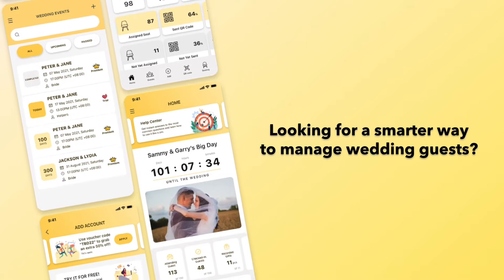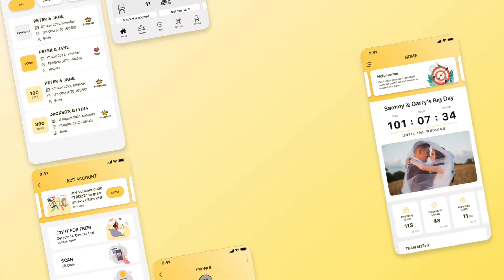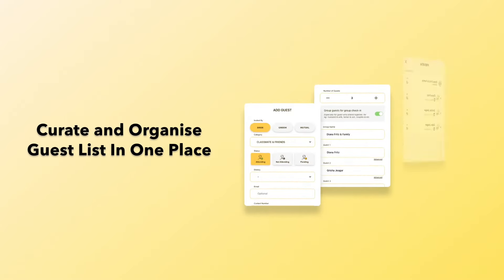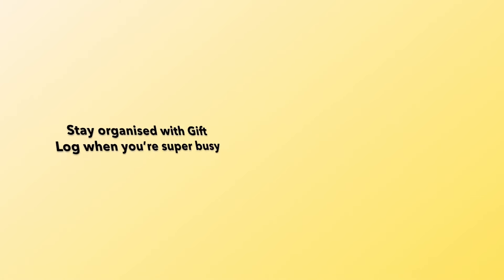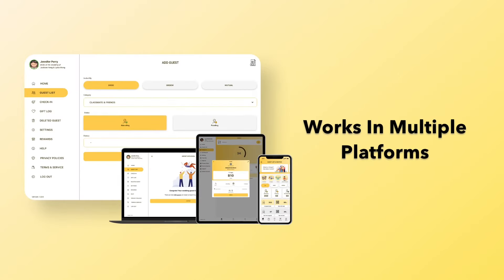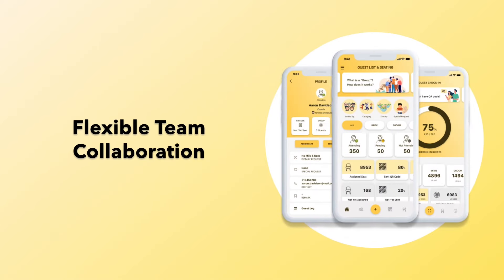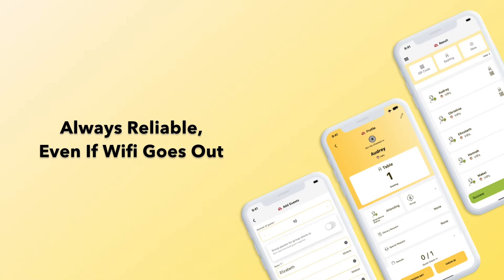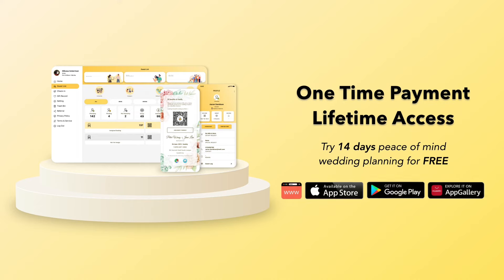Stress-Free Wedding Planning System & App: From Guest List & Seating, QR Code Check-In to Gift Log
thebigday.my is now supporting both desktop and mobile! You can create a wedding guest list on your desktop, and keep planning, collaborate, manage guests, and check-in through the wedding app.

It’s super easy to add, edit and delete guests with thebigday.my. Now you can also add individual guests into groups, bulk assign guest seating, and make guest QR code landing page even more personalised.

thebigday.my’s live statistics and real-time check-in rate help to determine if all guests are arrived and ready to start the event. The smart search and QR code scanning provide simplest and fastest experience while check-in guest.

Keep track of every gift you receive from each wedding guest. thebigday.my’s gift logs will automatically keep a record of when you marked wedding gifts received during onsite check-in.

Creating simple and seamless collaboration between your team. Seamlessly curate guest list between devices together with your family members. Without any manual work to combine different sets of excel file.

Sync data across all of your devices. All live check-in data will be automatically sync between multiple devices. Ensure ushers or helpers are clear on the guest check-in status.

We keep your account data stays private, safe and secure. All guest data is secured on banking-grade cloud servers. Your guest lists are safe and sound on thebigday. Read more on our privacy policy and Personal Data Protection compliance.